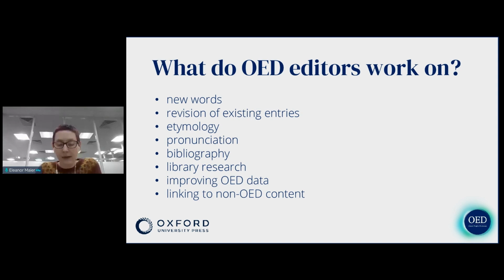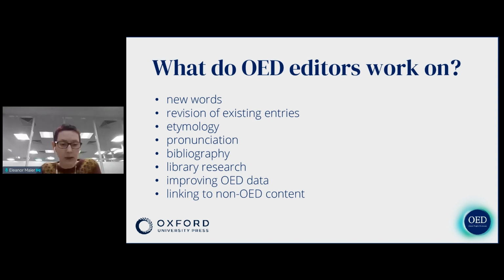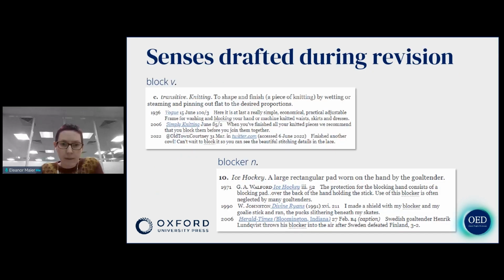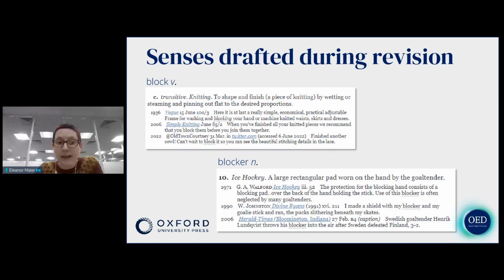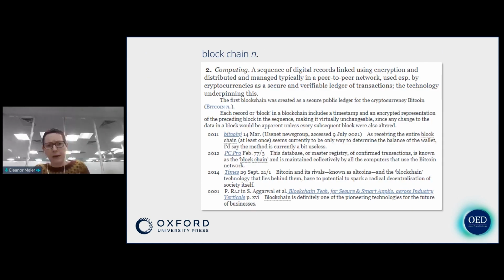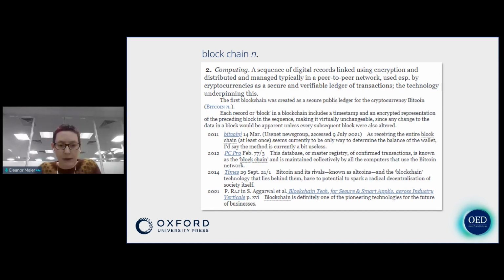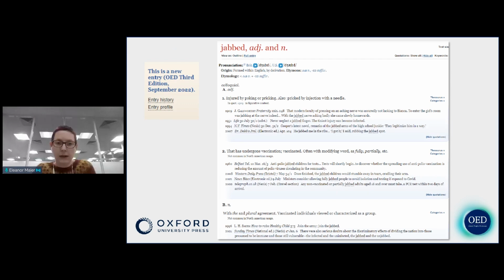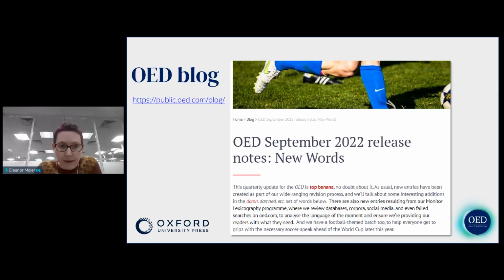The work of OED editors: overview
Eleanor Maier, OED Executive Editor, provided an overview of the work of an Oxford English Dictionary editor.

This video is an extract from Writing the Oxford English Dictionary, a virtual talk originally delivered to the English and Digital Linguistics class at the Chemnitz University of Technology, Germany.